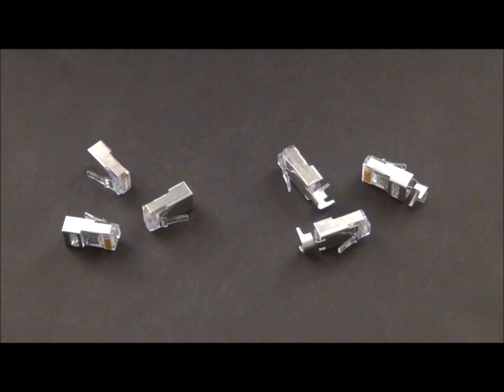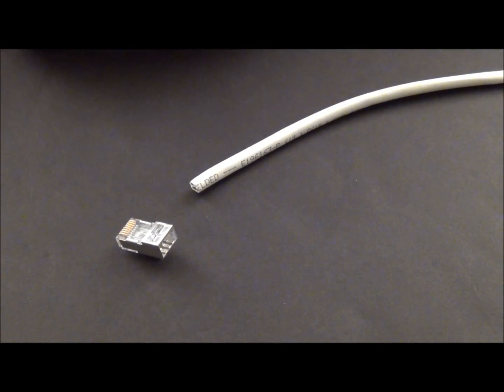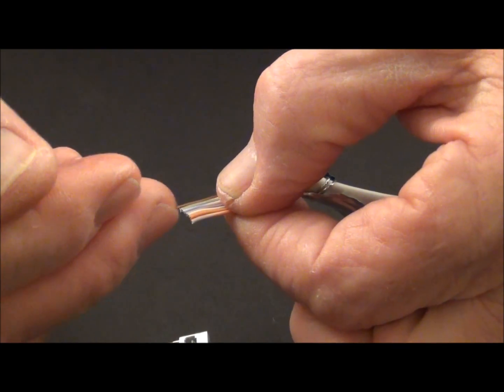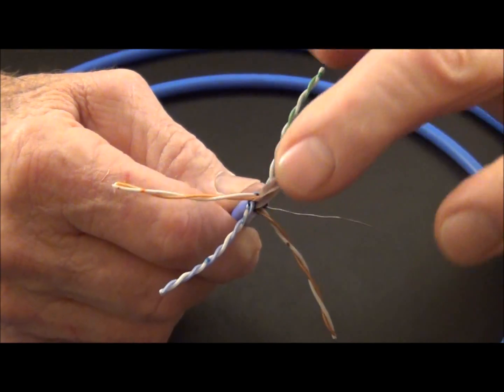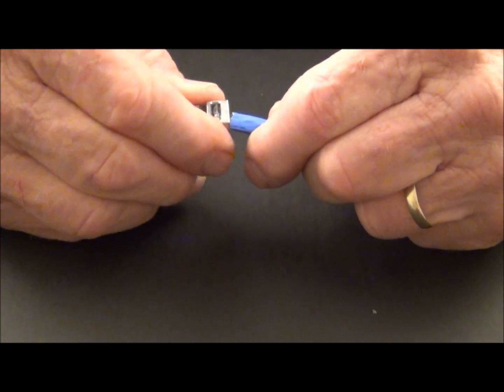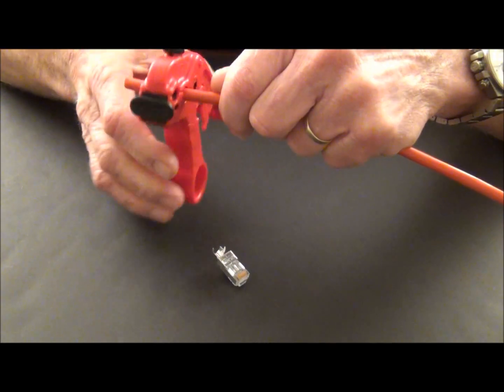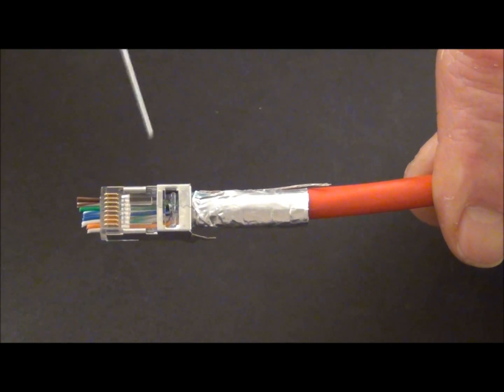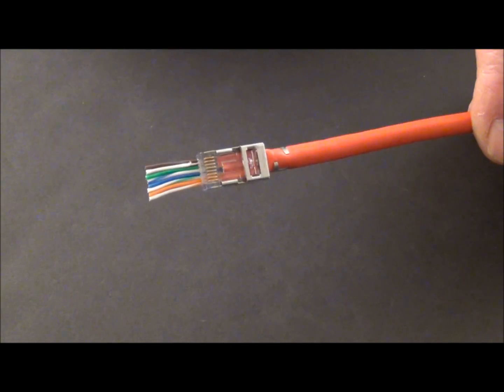Introducing: Cat5e & Cat6 Connectors, EZ-RJ45 Shielded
The EZ-RJ45® fully shielded plug, with an internal or external ground, combines the performance advantage exclusive to the EZ-RJ45® design with the performance advantage inherent to shielded products to provide an unparalleled solution for the market.